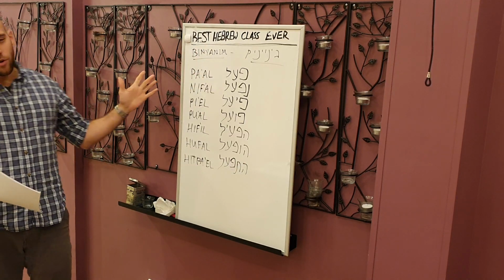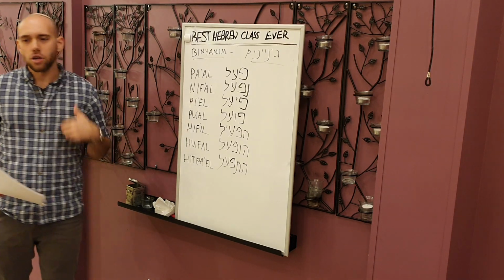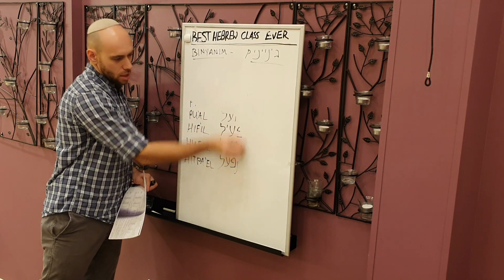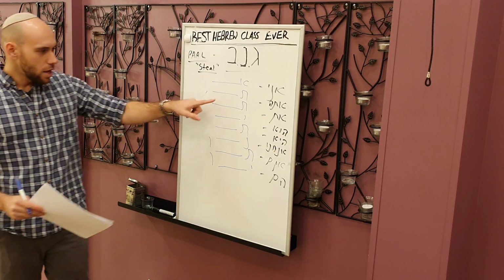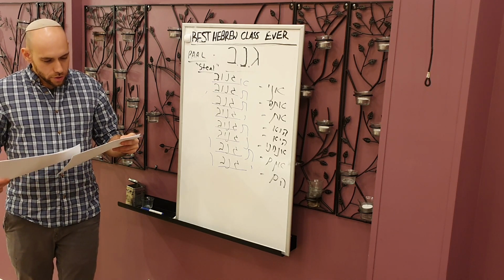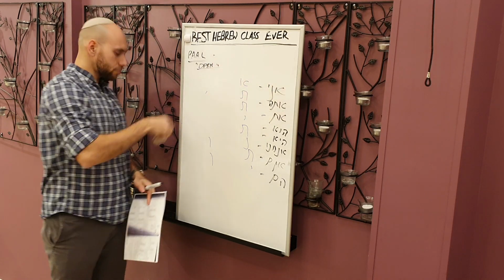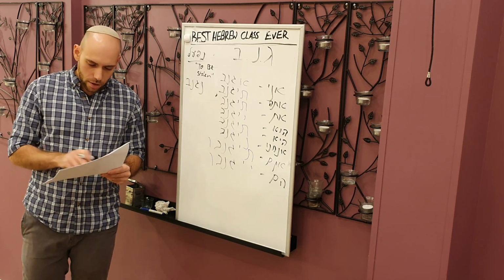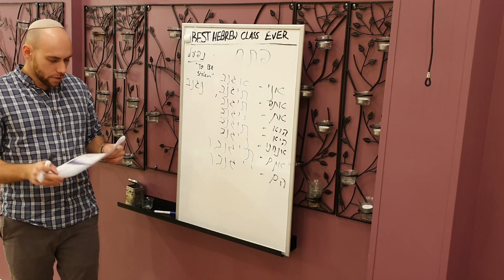HEBREW LESSON 5 - Part 1